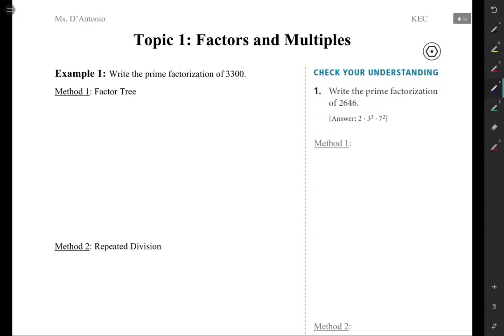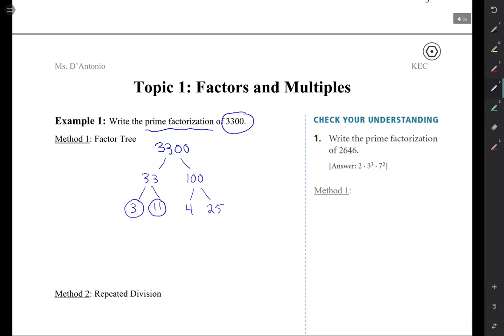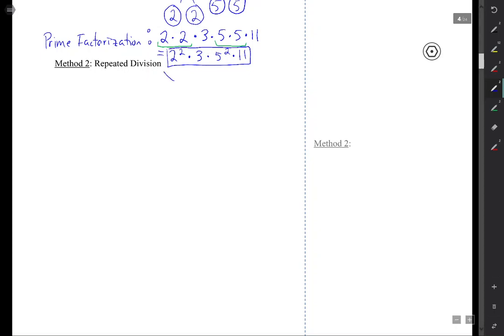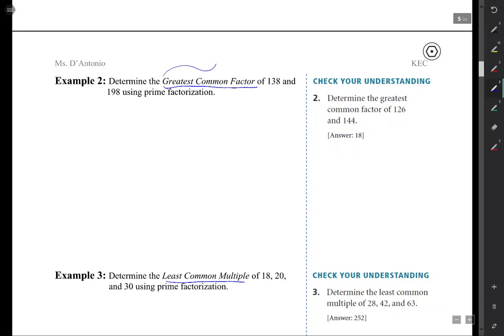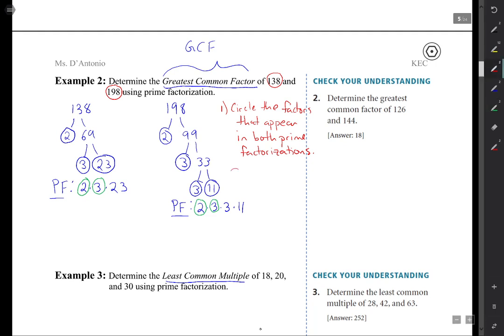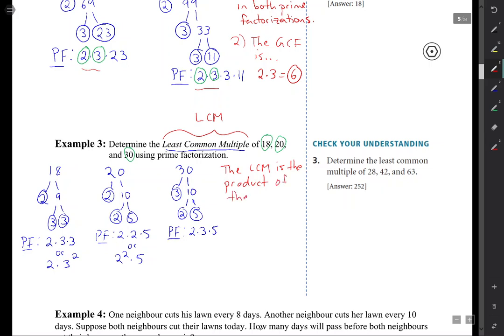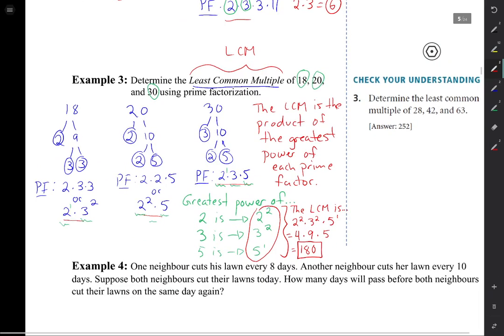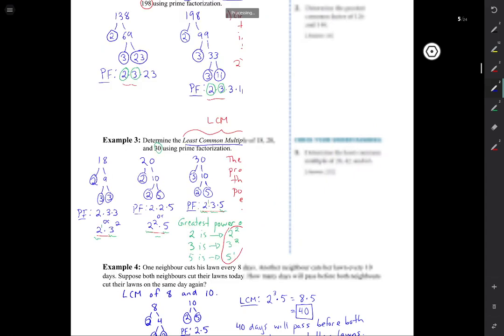Unit 1: Topic 1 - Factors and Multiples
Unit 1: Factors & Products
Topic 1 - Factors and Multiples